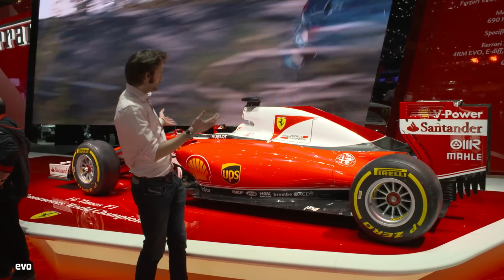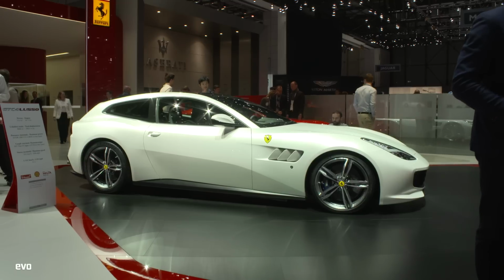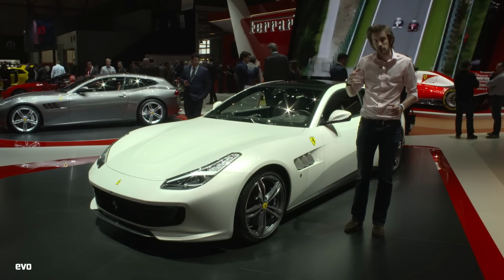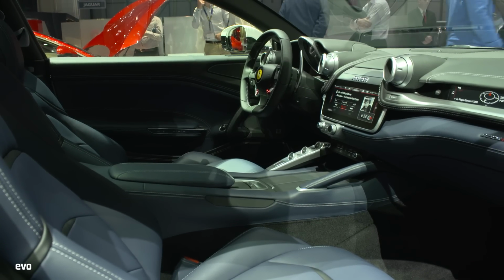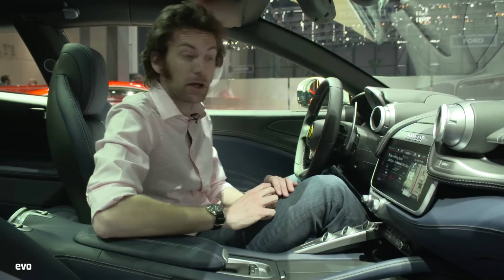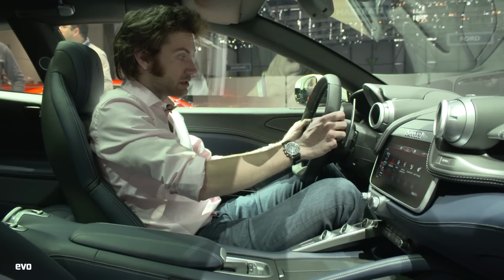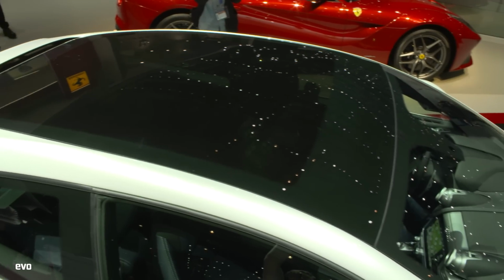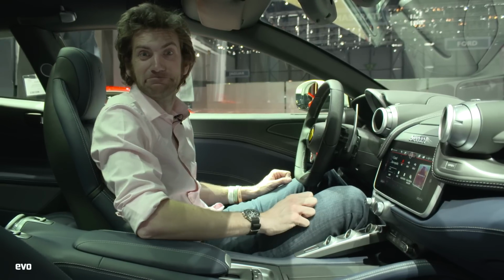Ferrari GTC4Lusso in detail. Ferrari's new V12 FF replacement | evo MOTOR SHOWS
The Ferrari GTC4Lusso is the latest car to launch from Maranello. Featuring four seats, all-wheel-drive and a 680bhp V12, it blurs the line between performance and practicality.

evo's Henry Catchpole takes you through the car in detail at the Geneva Motor Show here.